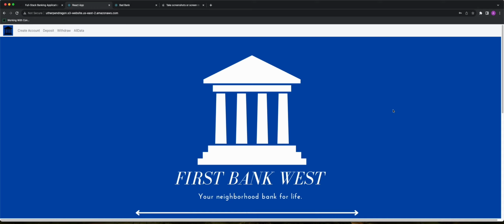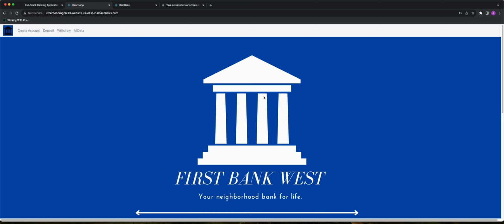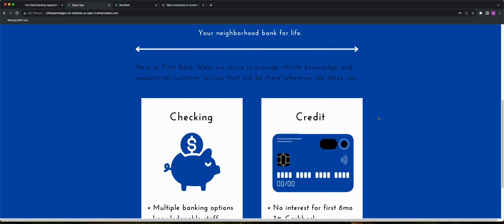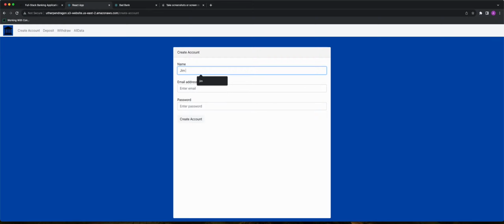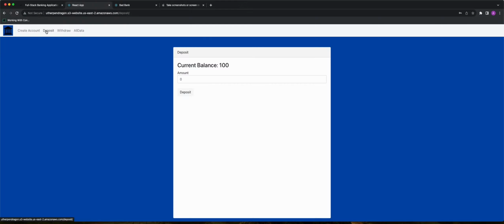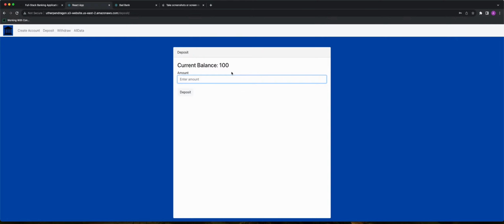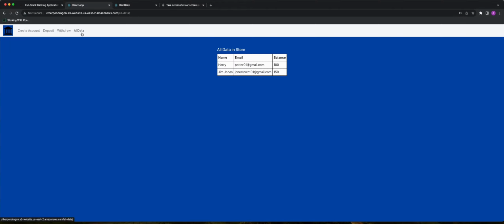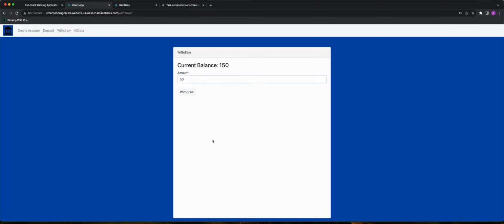Banking App Walkthrough.